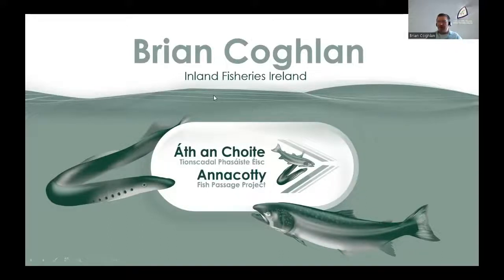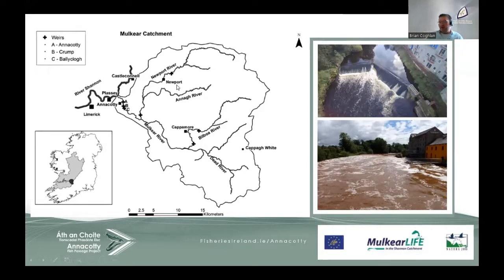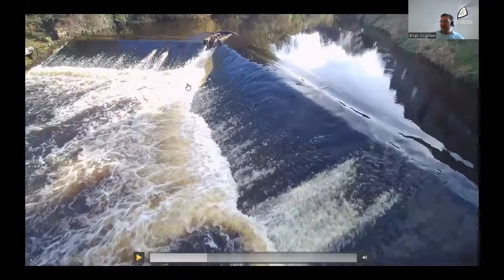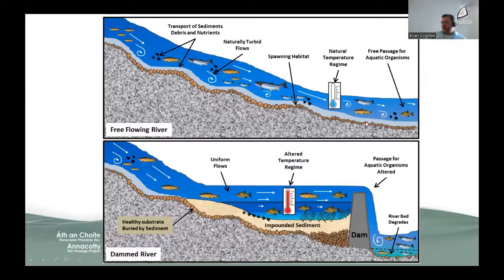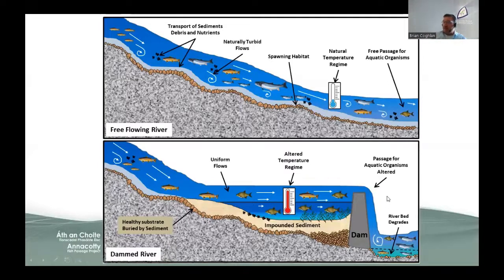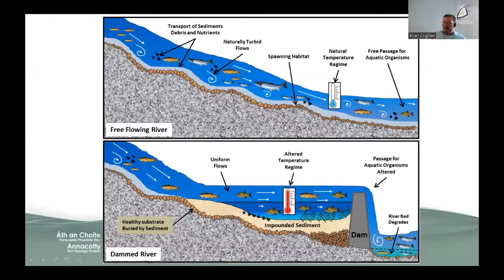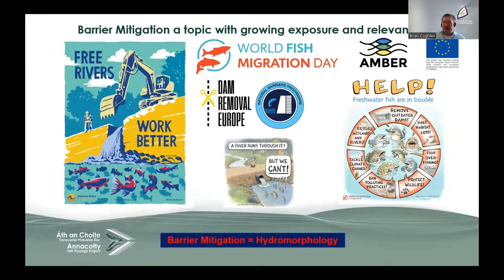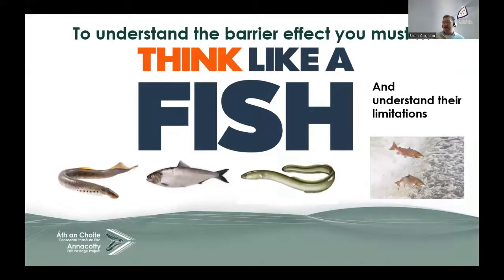Annacotty Fish Passage Project - Brian Coghlan Presentation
Brian Coghlan is a Research Officer for the National Barriers Programme with Inland Fisheries Ireland. In this video, Brian gives a short presentation about how barriers, like the weir at Annacotty, can cause very significant problems to fish.

This video was recorded in August 2022 and was originally delivered by Brian at a public meeting at the Castletroy Hotel in Limerick on August 23rd 2022.

For more information about the Annacotty Fish Passage Project, please